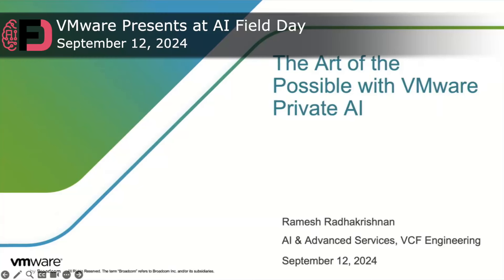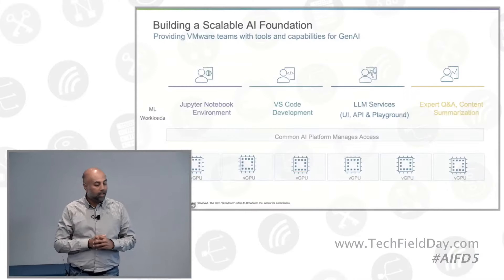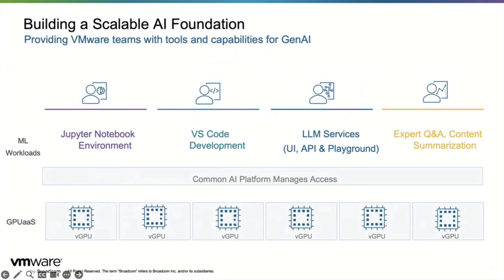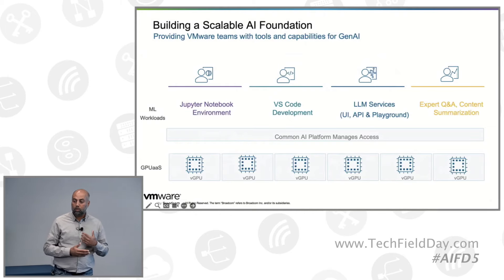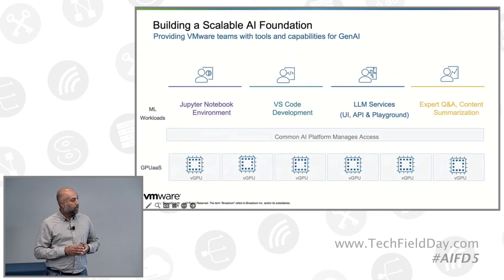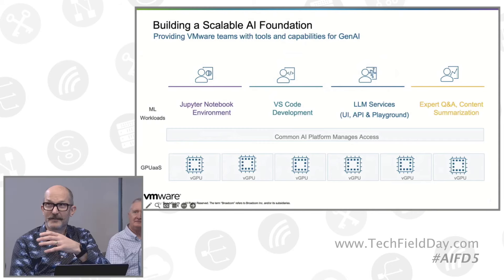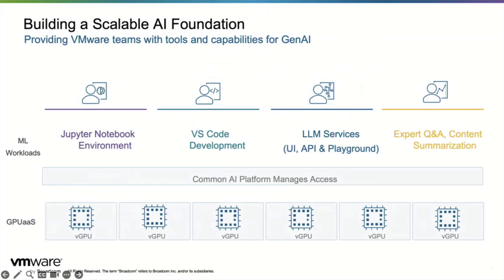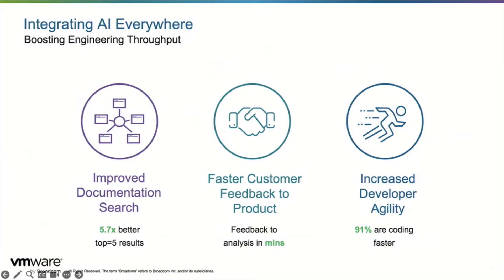The Art of the Possible with VMware Private AI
This session will discuss how VMware’s Private AI architectural approach enables the flexibility to run a range of GenAI solutions for your environment. We’ll explore how customers can achieve business value by running applications on a Private AI that offers unique advantages in privacy, compliance, and control. We will demo the "VMware Expert" app, built on VMware Private AI. Join us to learn how your organization can maximize its data strategy with this powerful platform.

In this session, Ramesh Radhakrishnan from VMware by Broadcom discusses the potential of VMware's Private AI platform in enabling organizations to run generative AI (GenAI) solutions while maintaining control over privacy, compliance, and data management. He emphasizes that once customers have deployed VMware Private AI in their environments, the next challenge is demonstrating business value. The platform provides a flexible infrastructure that allows developers, data scientists, and software engineers to leverage GPUs for various AI applications. Radhakrishnan's team, which includes infrastructure experts, software developers, and data scientists, has been working internally to build services on top of this platform, such as Jupyter notebooks and Visual Studio IDE environments, which allow users to access GPUs and AI capabilities for tasks like code completion and large language model (LLM) development.

One of the key services highlighted is the LLM service, which functions similarly to OpenAI but is designed for regulated industries that require strict control over data. This service allows organizations to run LLMs on their private infrastructure, ensuring that sensitive information is not exposed to third-party providers. Additionally, Radhakrishnan introduces the "VMware Expert" app, an internal tool that leverages AI to improve documentation search and provide expert Q&A capabilities. The app has evolved from a basic search tool using embedding models to a more advanced system that integrates retrieval-augmented generation (RAG) techniques, allowing users to interact with large language models that are fine-tuned with VMware-specific knowledge. This tool has shown significant improvements in search accuracy, with results being five to six times better than traditional keyword searches.

Radhakrishnan also discusses the challenges of ensuring that AI-generated answers are accurate and not prone to hallucination, a common issue when the LLM is not provided with the correct documents. To address this, VMware is exploring corrective RAG techniques and post-training methods to embed domain-specific knowledge directly into the models. This approach, which involves fine-tuning large language models on VMware's internal documentation, has shown promising results and can be replicated by other organizations using VMware Private AI. The session concludes with a demonstration of the "VMware Expert" app and a discussion on how organizations can use VMware's platform to build their own AI-driven solutions, maximizing the value of their data and infrastructure.